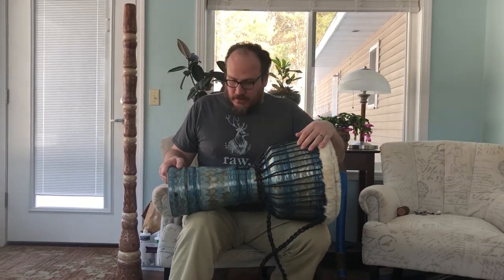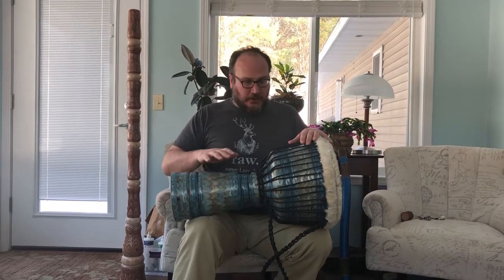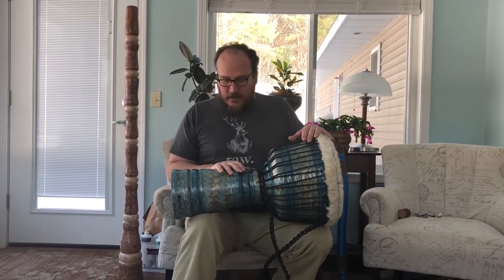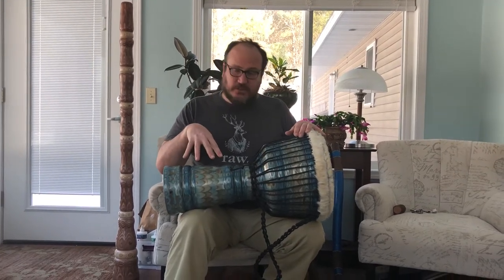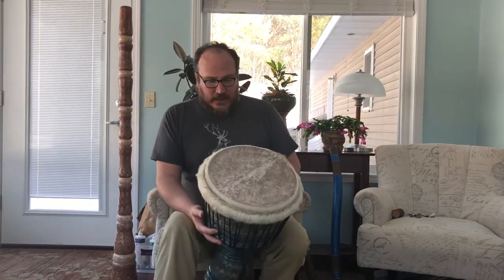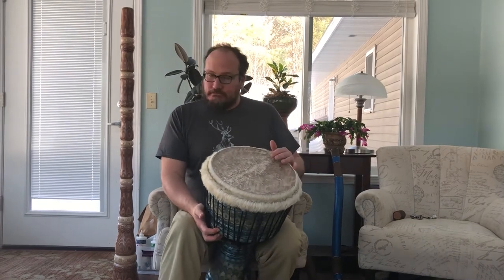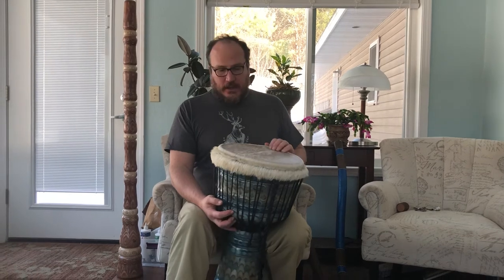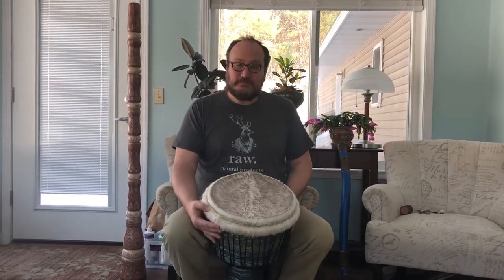Baltic birch djembe demo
Justin of Spice Traders Music describes his process for making a Baltic birch djembe and gives a demonstration of its sounds.